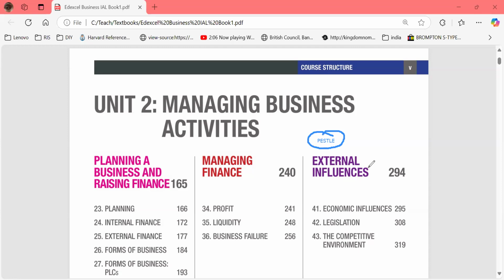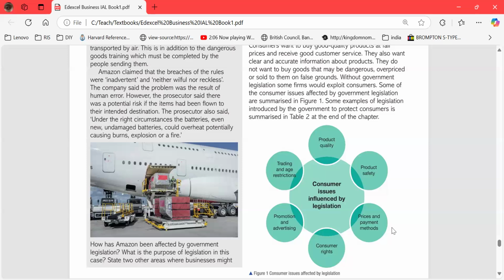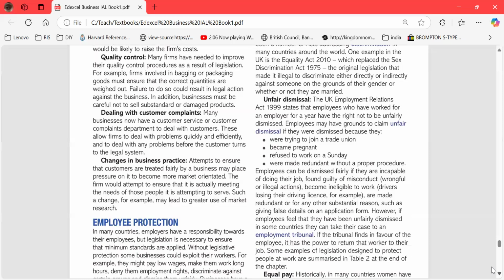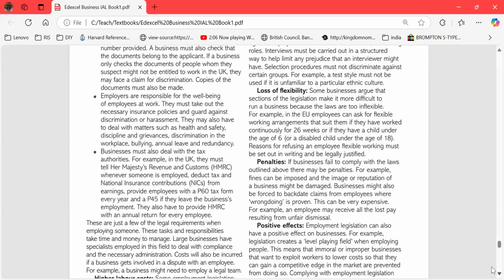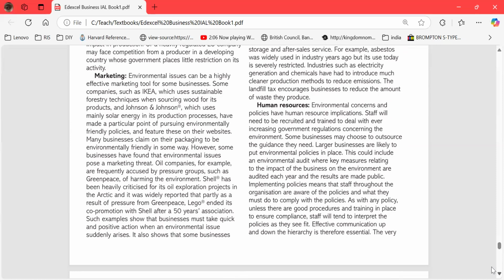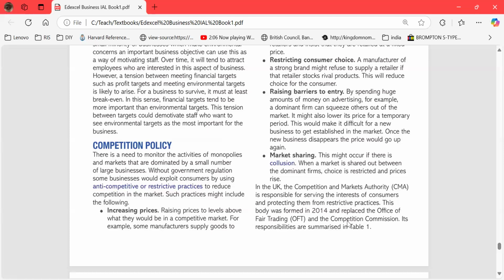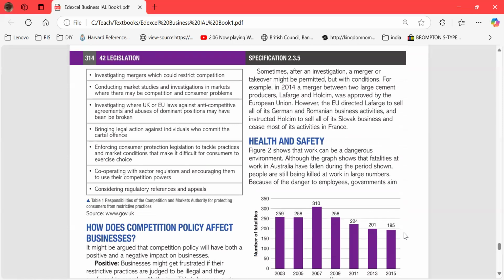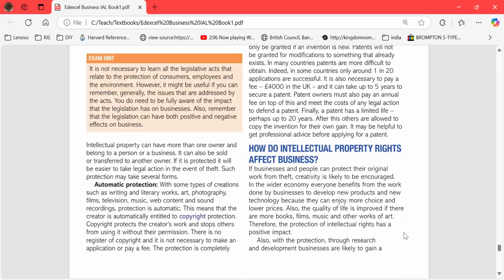Ch 42 Legislation: Business IAL Unit 2